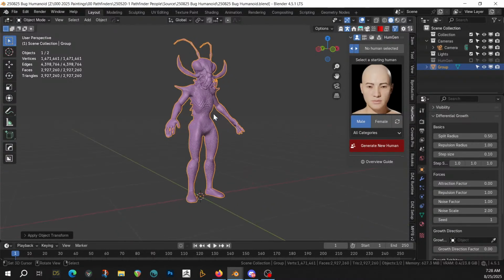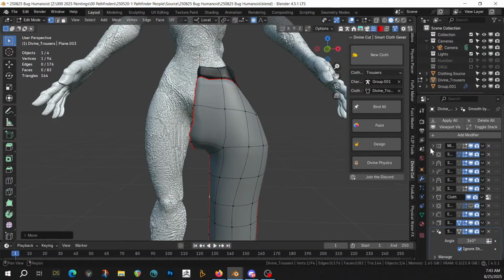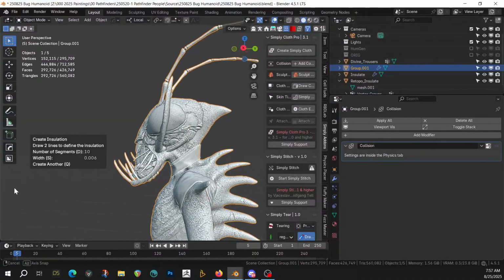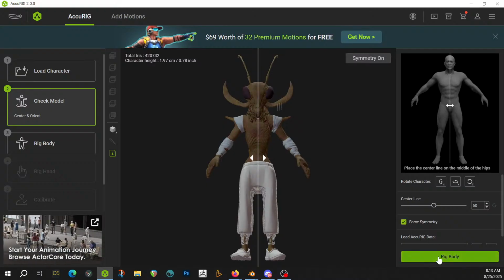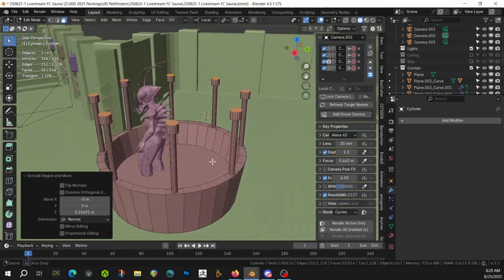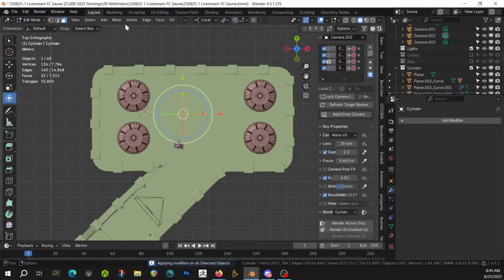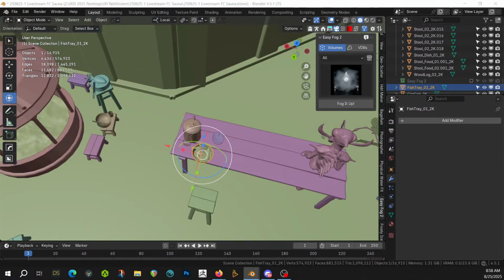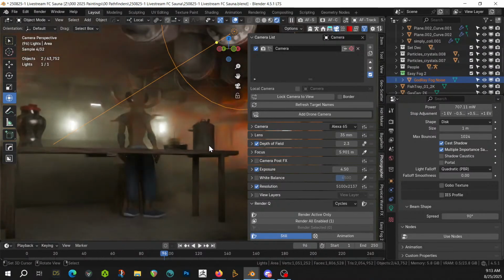Blender Insect Humanoid and Sauna